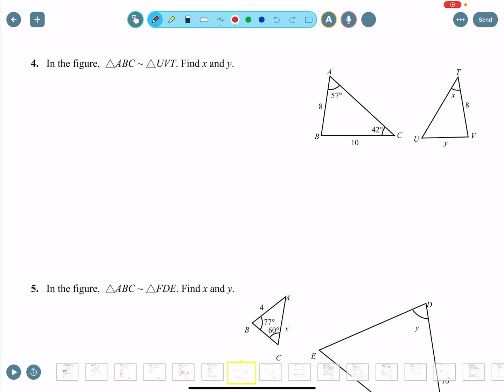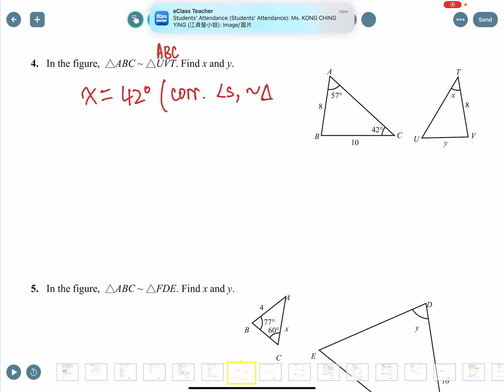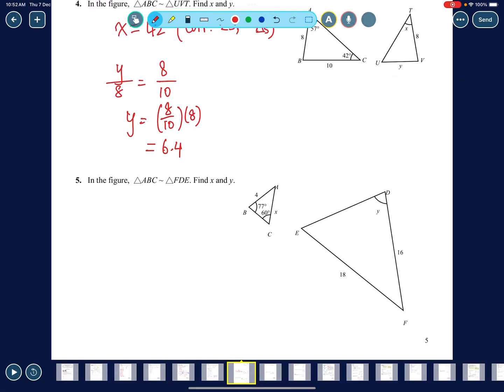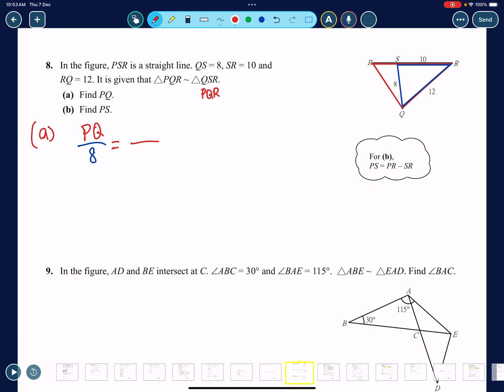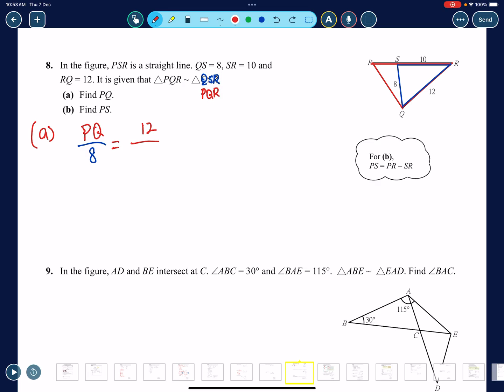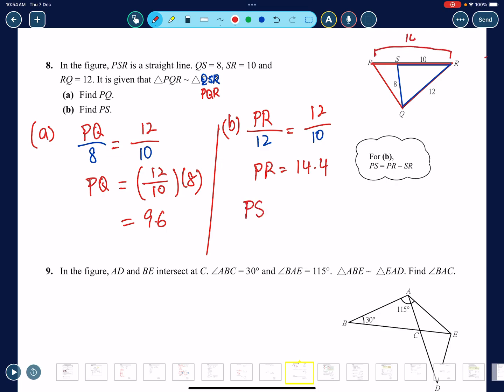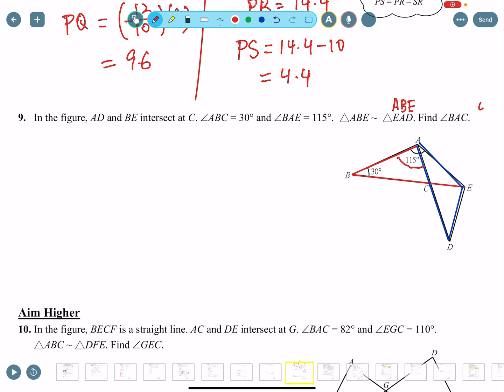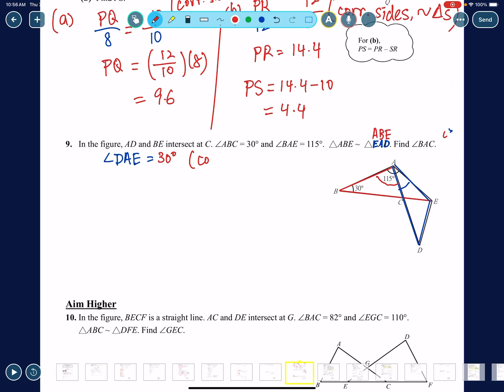S2 Properties of Similar Triangles 2 Tutorial